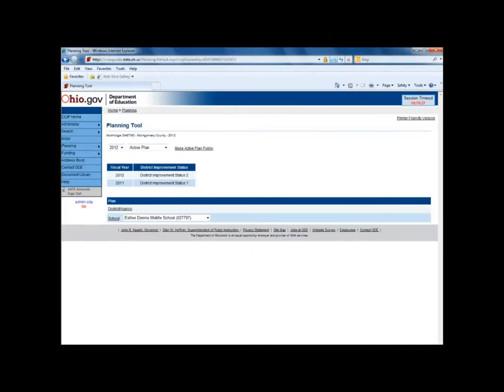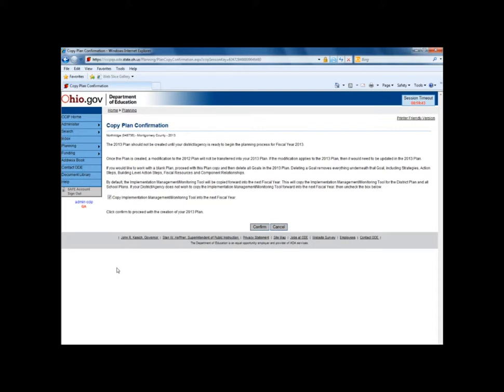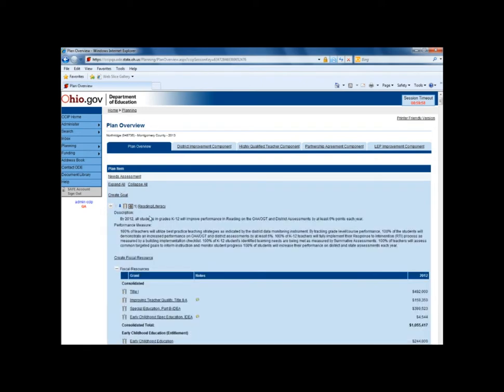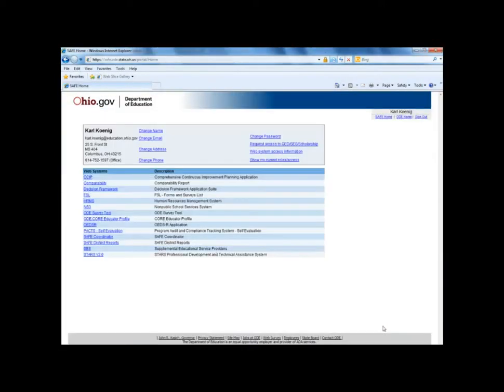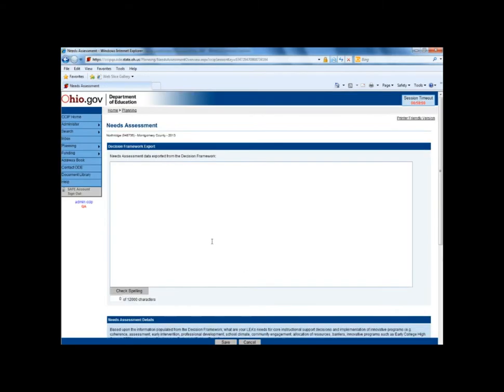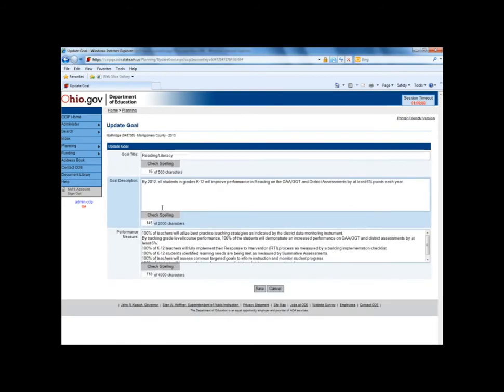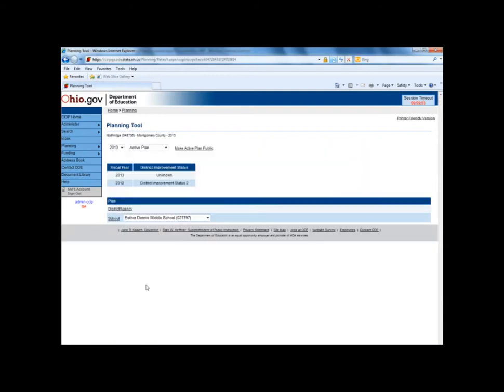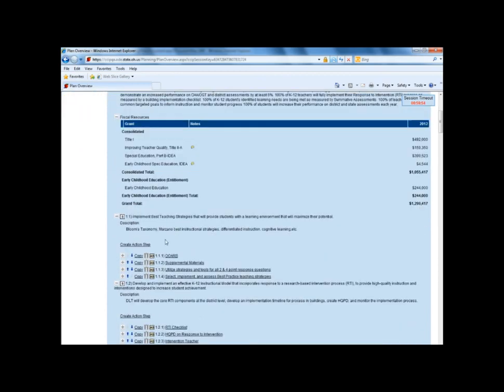How to Start the Planning Process in the CCIP